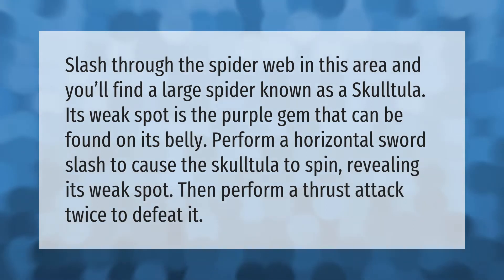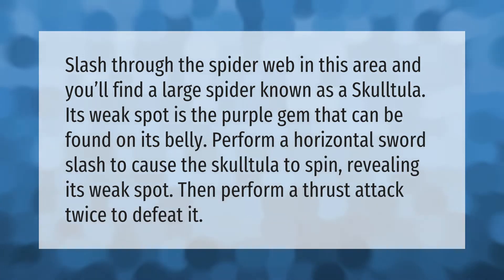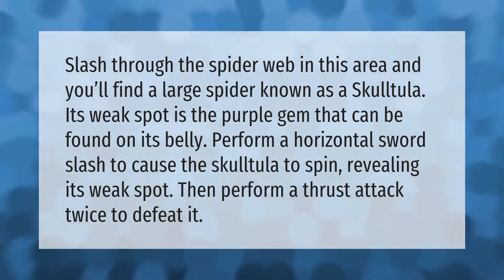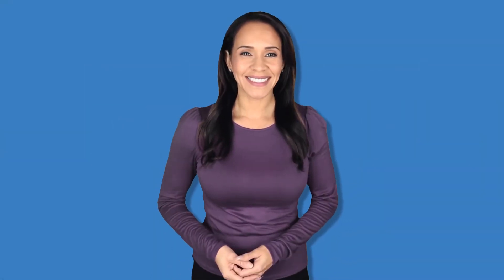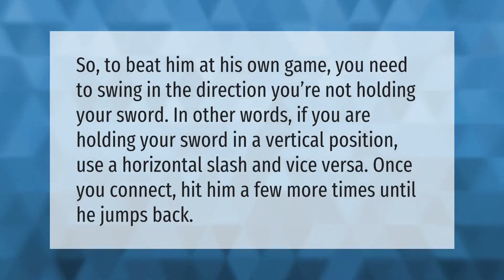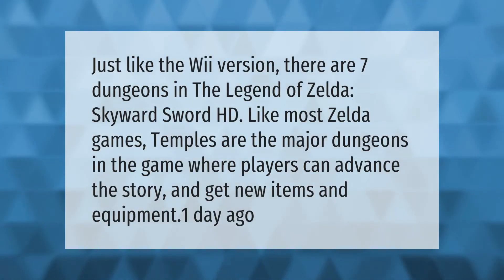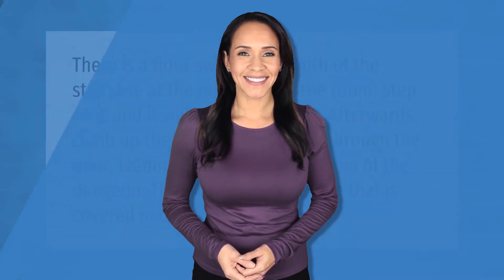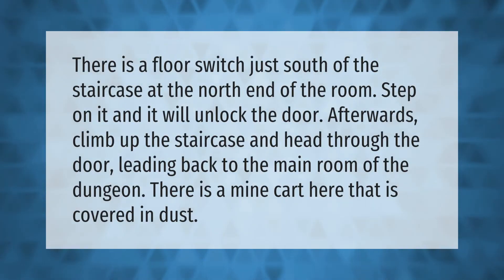How do you defeat Skulltula in Skyview Temple?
00:00 - How do you defeat Skulltula in Skyview Temple?
00:40 - How do I beat Lord ghirahim the first time?
01:09 - How many dungeons are in Skyward Sword?
01:36 - How do you get into lanayru mining facility?

Laura S. Harris (2021, July 15.) How do you defeat Skulltula in Skyview Temple?
    AskAbout.video/articles/How-do-you-defeat-Skulltula-in-Skyview-Temple-258680